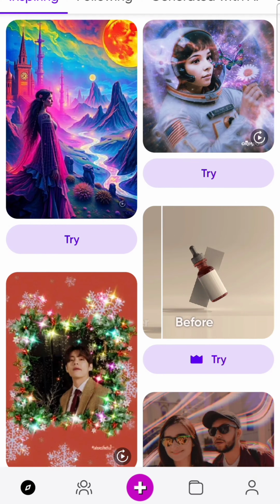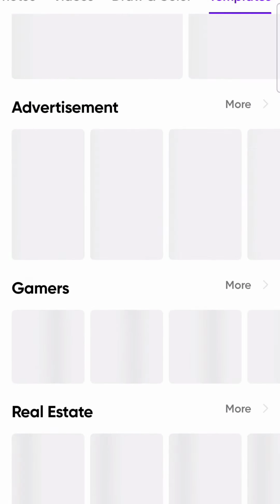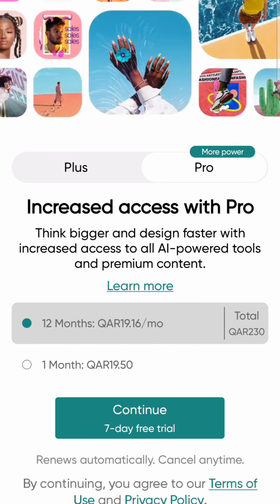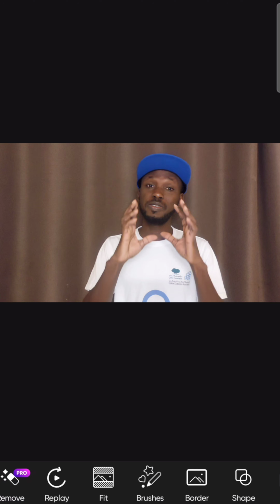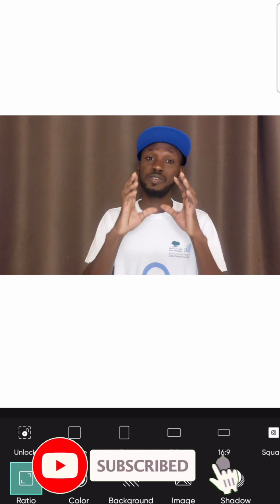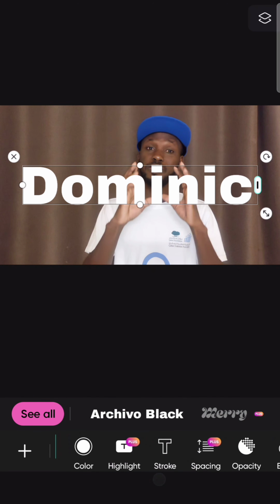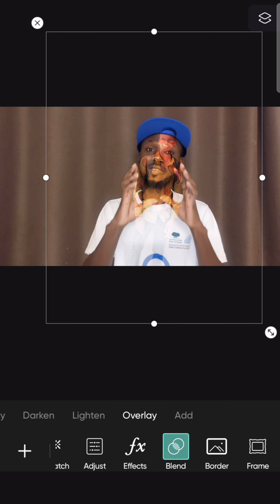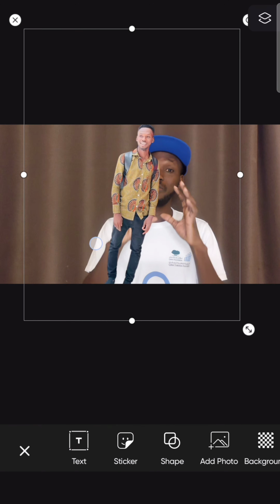How to use Picsart as a beginner Step by step Tutorial guide in 2025